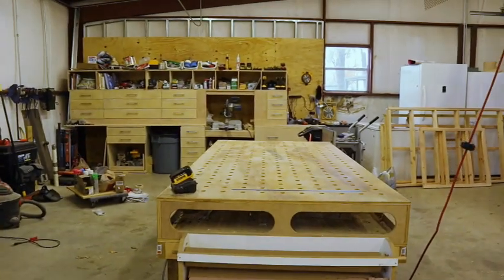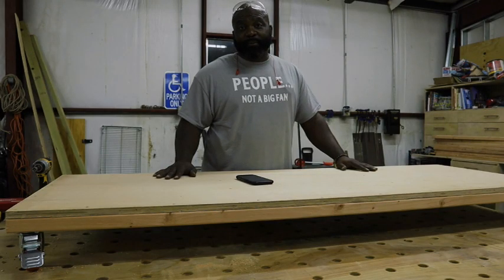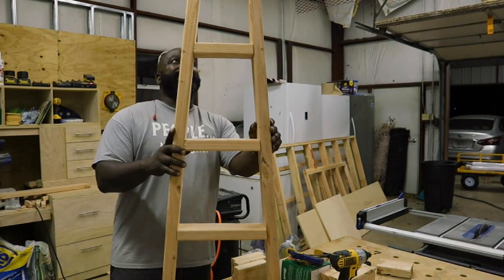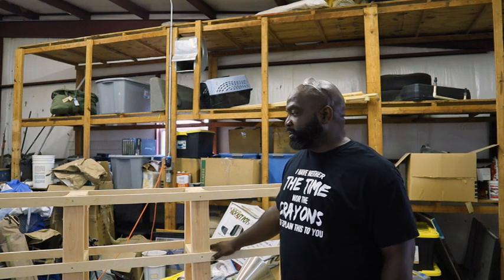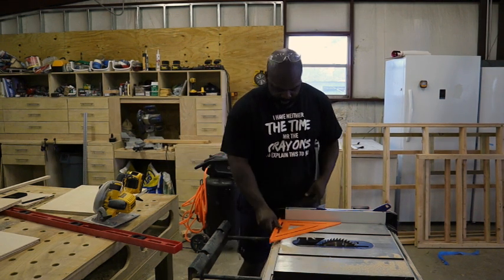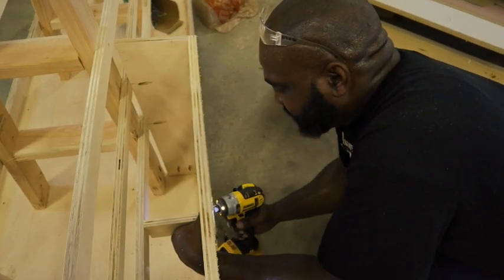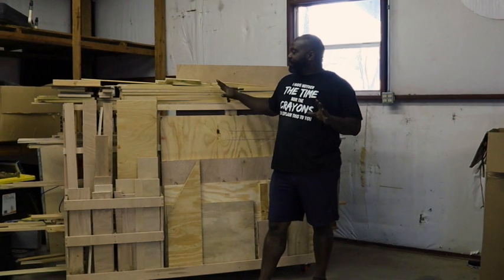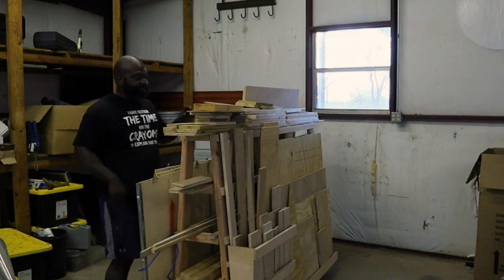DIY Low Cost Mobile Wood Storage Cart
We have a lot of scrap wood from previous projects and it is cluttering up the shop.  So, we are going to do a simple DIY project that will allow us to place the scrap wood in a storage cart.  A mobile storage cart.